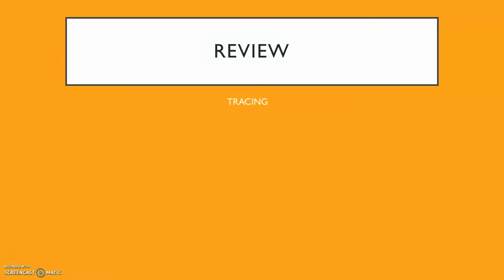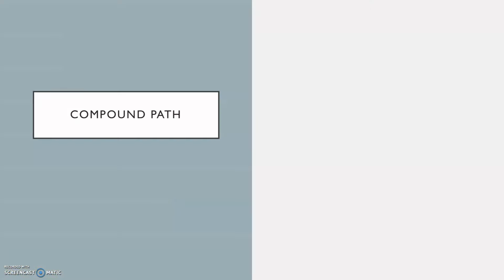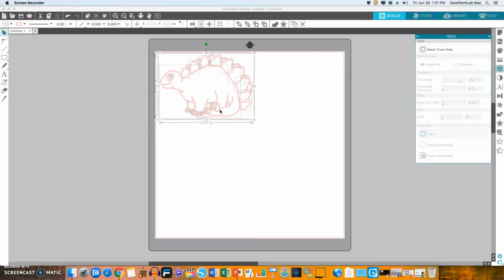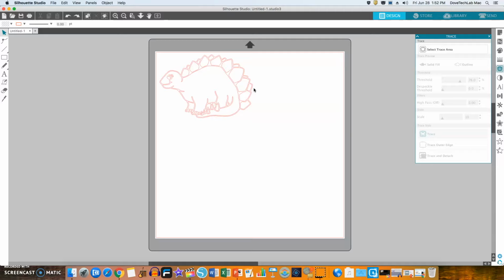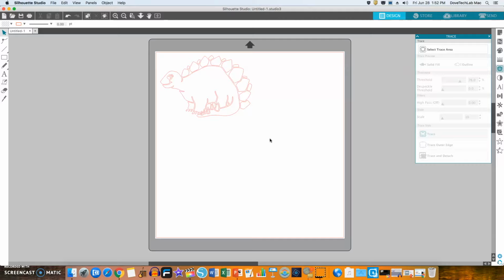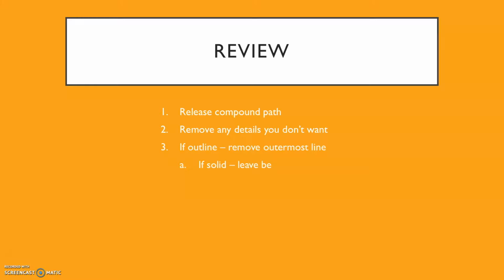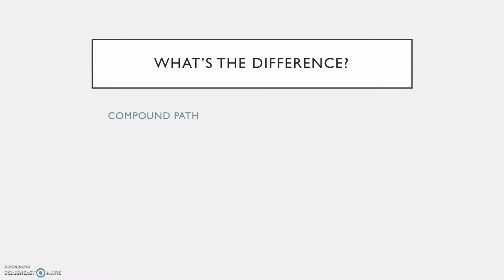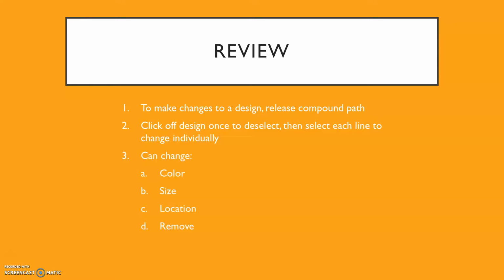Silhouette Studio - Compound Paths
This video was designed to teach beginners the basics of compound paths in the software Silhouette Studio. It does not include any information on the Silhouette Cameo machine.

Version 4.1.206ss of Silhouette Studio was used in the making of this video.